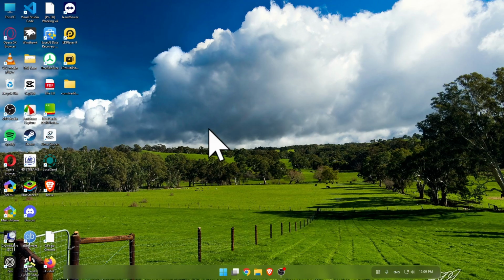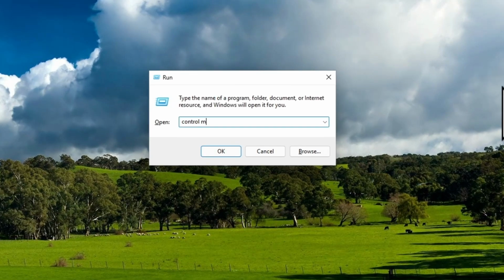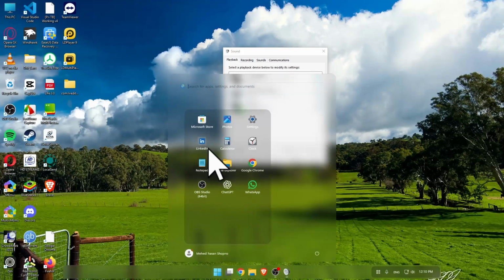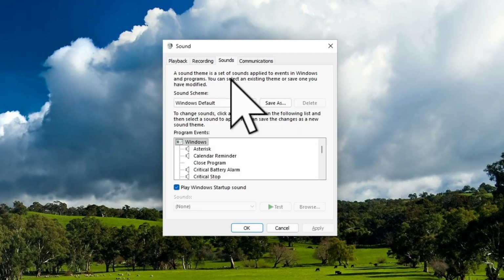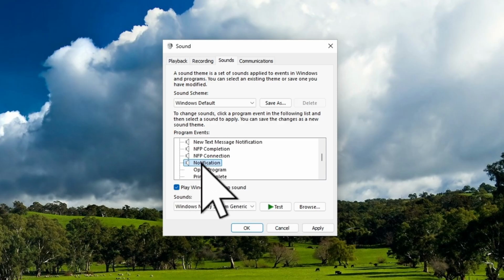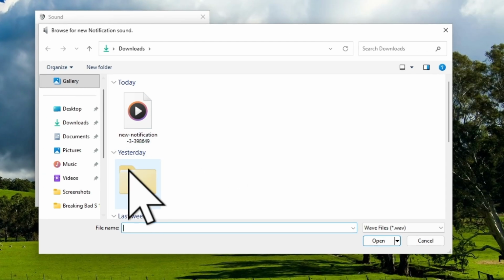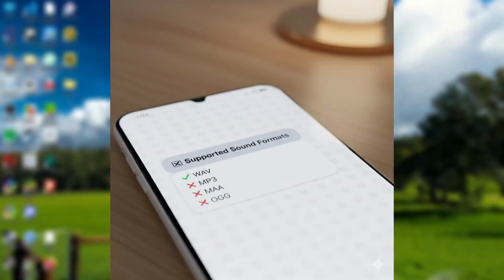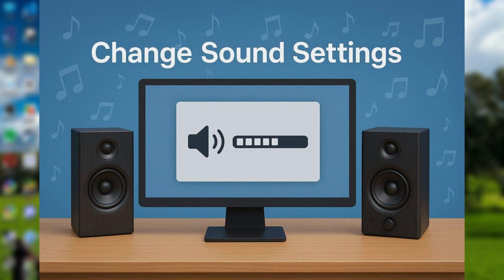Change Windows System Sounds (Easy Method) | Windows 10/11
In this video, I will show you how to change the Windows sound scheme in Windows 10 and Windows 11.
You can customize system sounds like notifications, error sounds, USB connect/disconnect, and login sounds using the official Sound settings.

This step-by-step tutorial also shows how to apply default schemes, create your own sound scheme, and restore sounds if something goes wrong.

📌 What You’ll Learn:
- How to open Sound settings in Windows 10/11
- How to change the Windows sound scheme
- How to customize system event sounds
- How to save a custom sound scheme
- How to restore default Windows sounds
- Fix missing sound scheme options

Works on:
✔ Windows 11
✔ Windows 10
✔ Laptop & PC